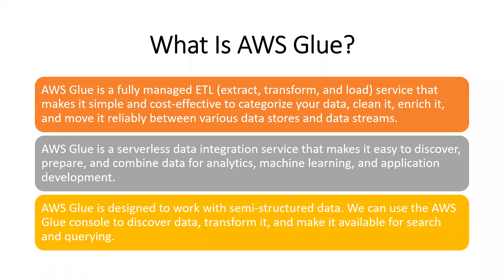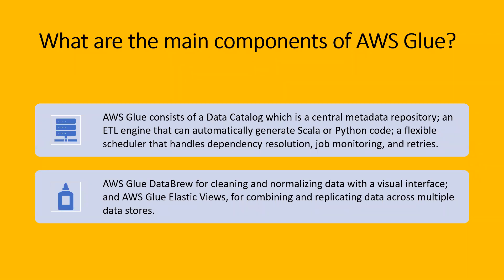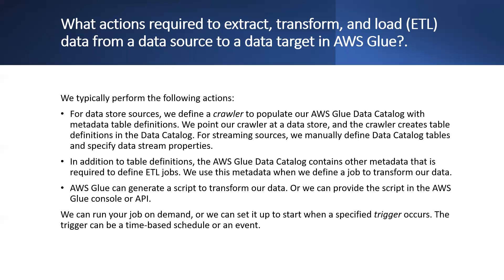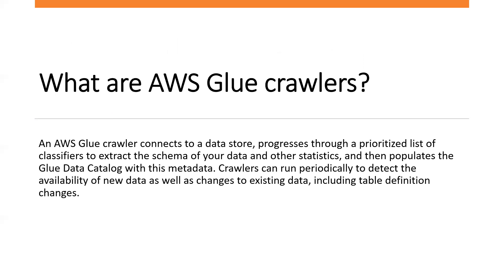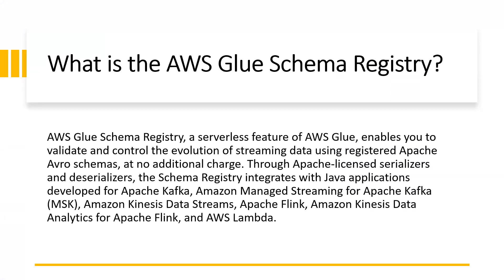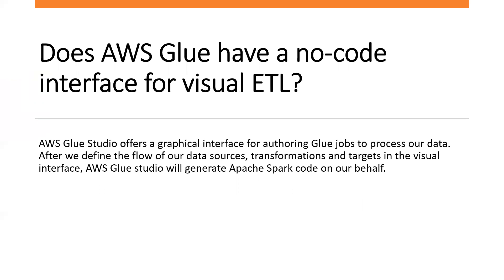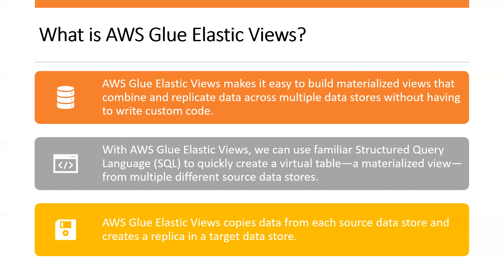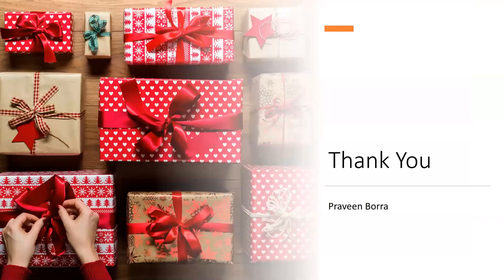AWS Glue Top Interview Questions & Answers| AWS Glue concepts | AWS ETL Engineer | AWS Data Engineer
AWS Glue Top Interview Questions & Answers|AWS Glue Top concepts|AWS ETL Engineer|AWS Data Engineer